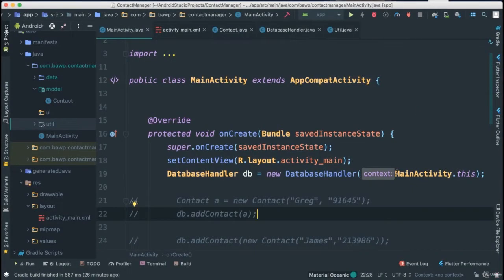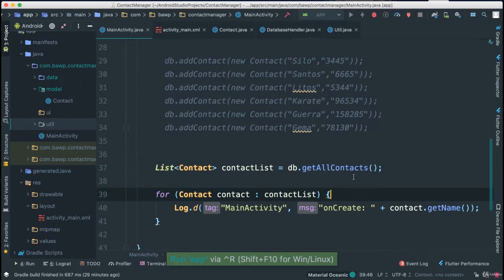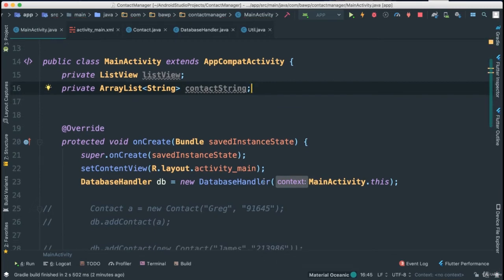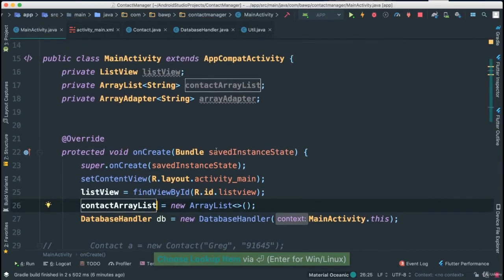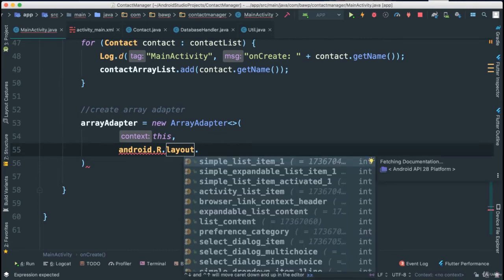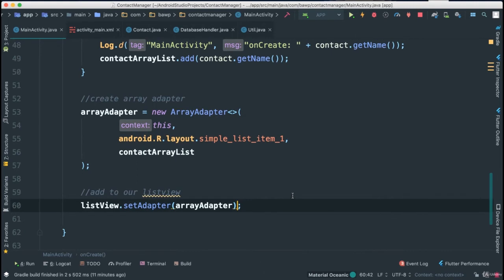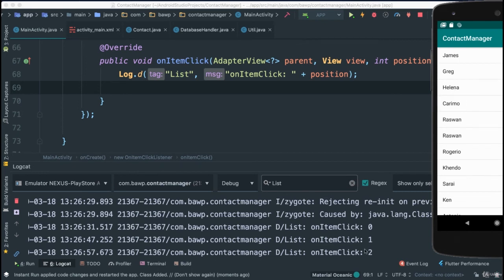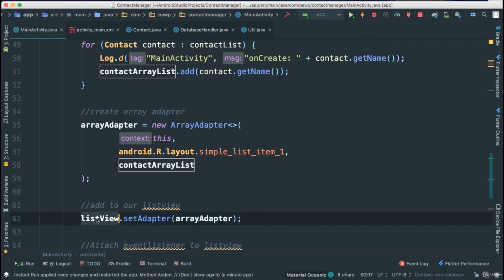Showing Data in a Listview || #106